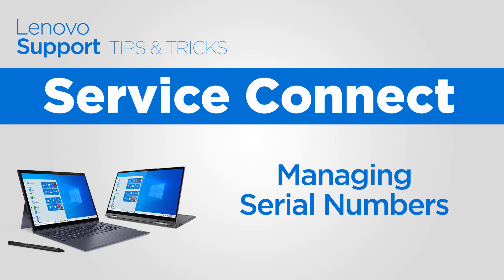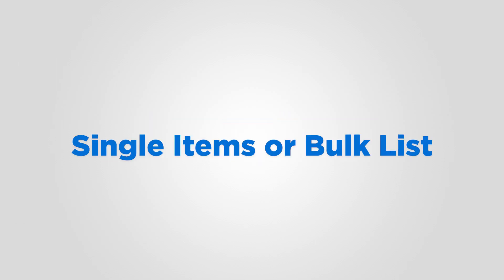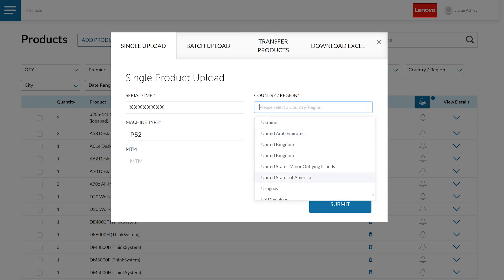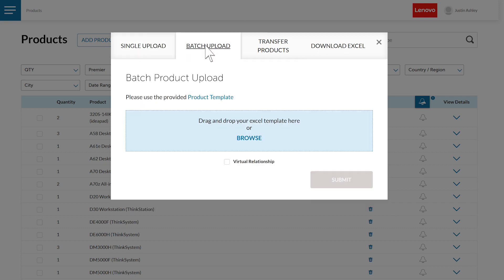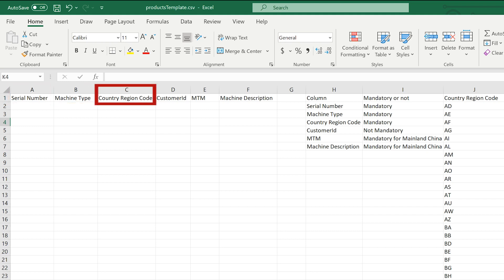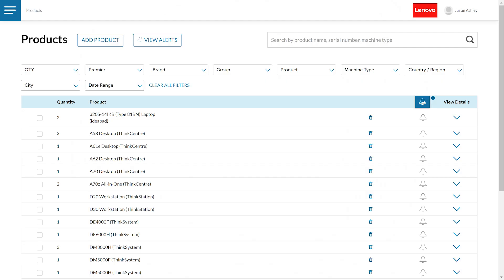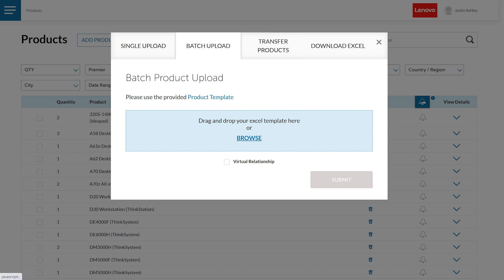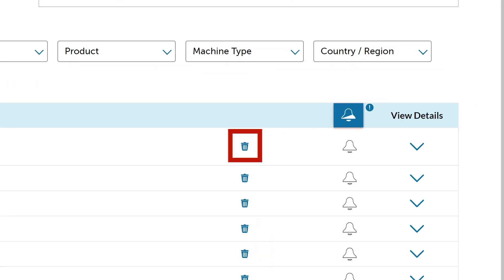Service Connect - Managing Serial Numbers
In this video we will show you how to manage your serial numbers in the Service Connect Portal.